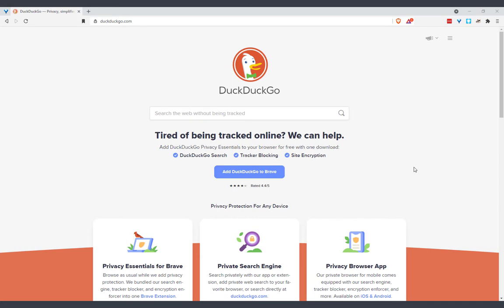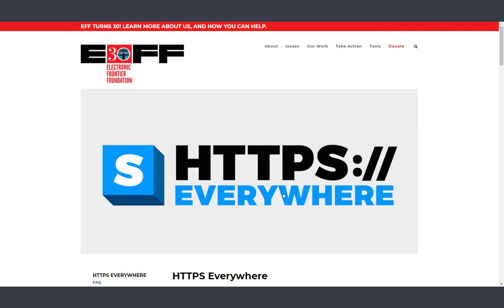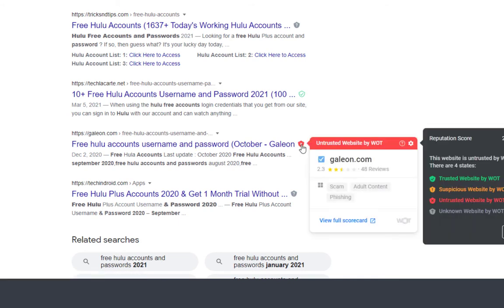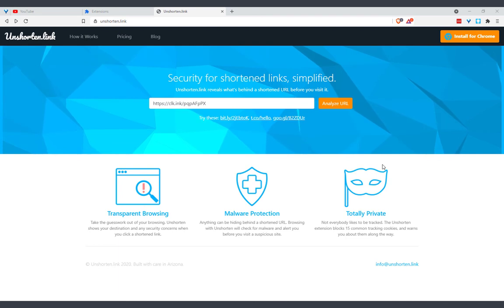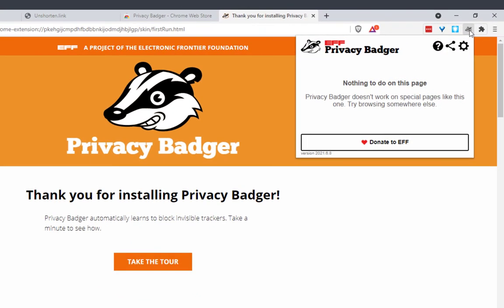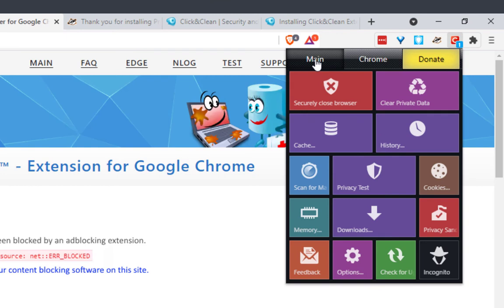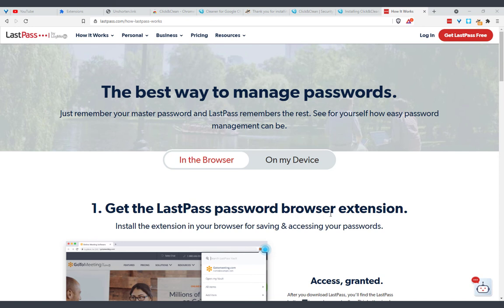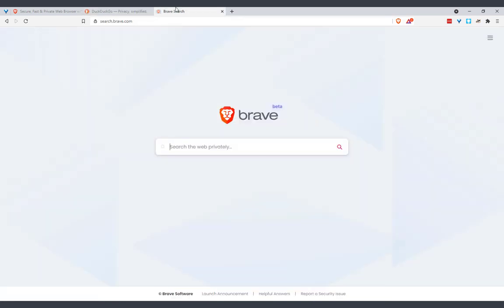7 Must-Have Privacy Extensions for Google Chrome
7 Must-Have Privacy Extensions for Google Chrome, in this video we cover some of the best Chrome Extensions to Enhance Your Security online and browse the web privately. here are the Best Privacy and Security Extensions for Google Chrome and Chromium-based web Browsers.

At the moment we all have privacy concerns about our personal information and browsing history being collected without our permission.
If that’s a concern you have then you can use these  Privacy Extensions for Chrome to be more secure online.

Recommended Chrome Extensions to Enhance Your Security and make google chrome more private.

🌟Best Browser Extensions 🌟

In Thi section, you will find the best browser extensions that should be on your web browser.
most useful extensions for Chrome, firefox, edge, opera, Vivaldi, brave, and all other popular browsers out there.